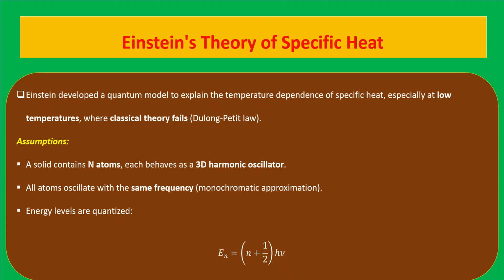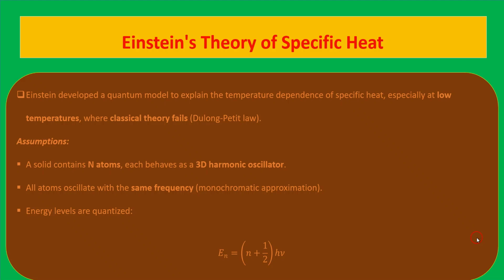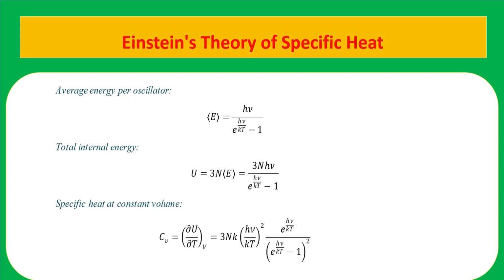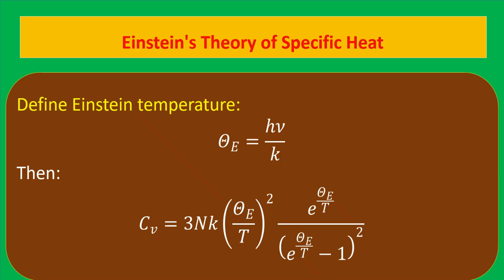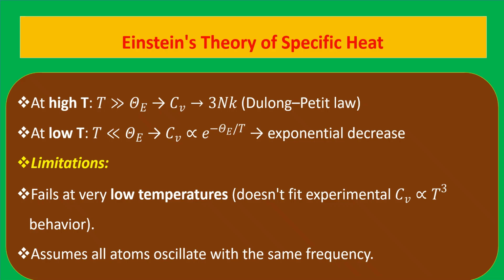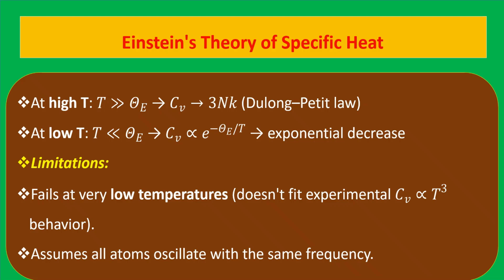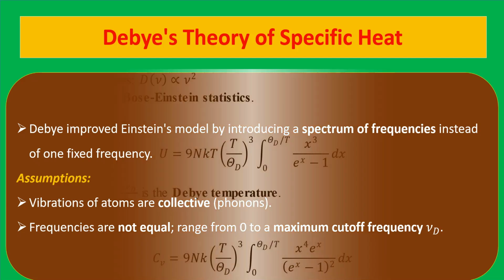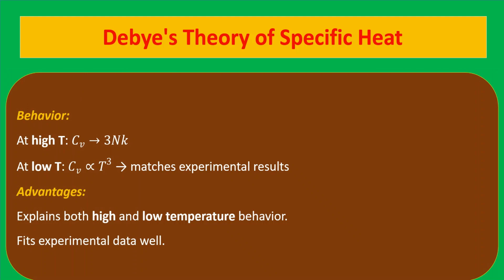Einstein's and Debye's model I Lattice I Specific Heat I PGTRB I PHYSICS I NEET I TAMIL I PART- 06